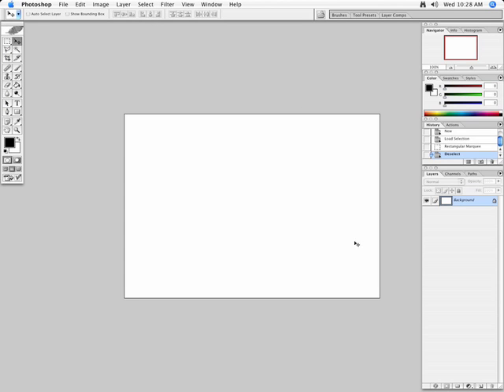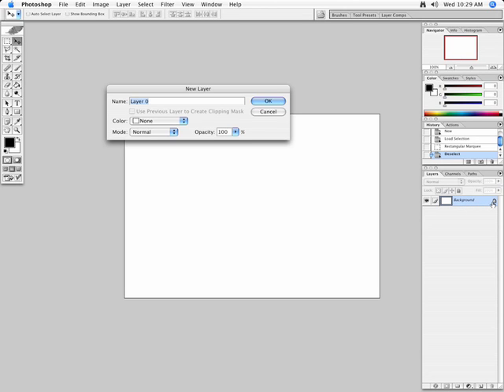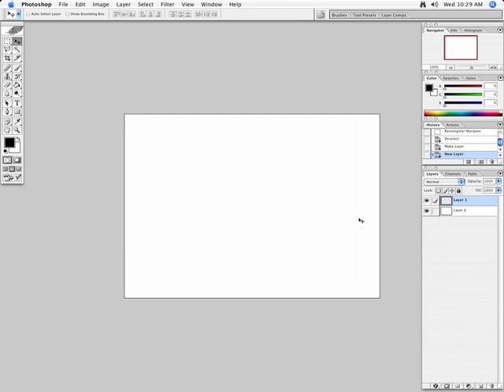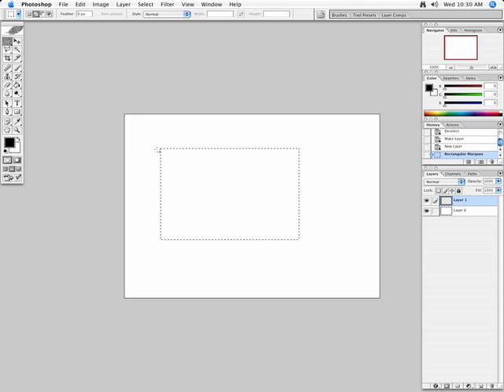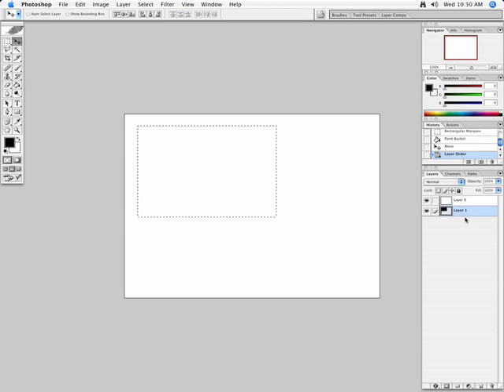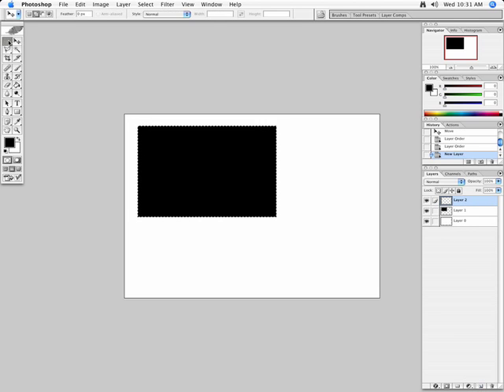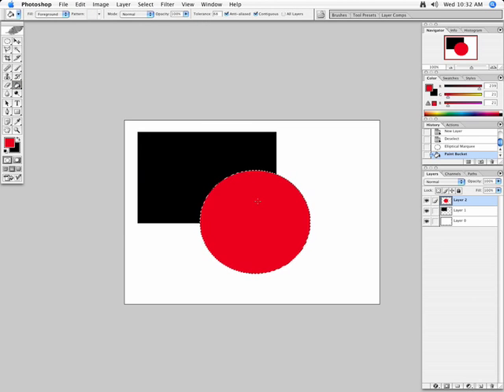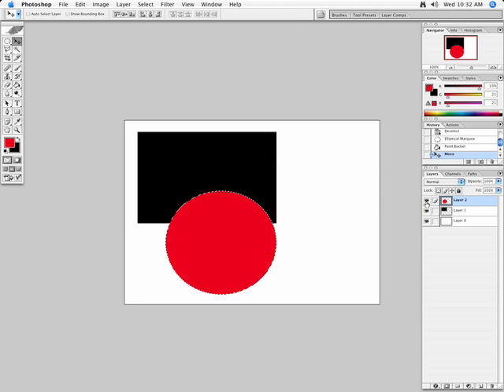4 psd layers